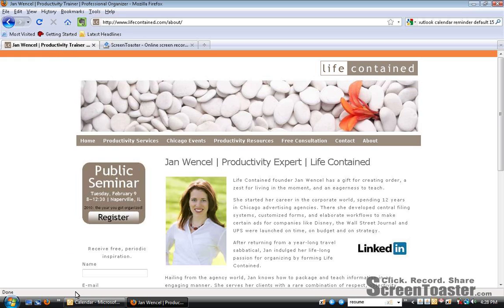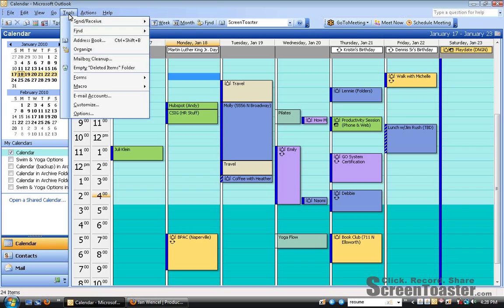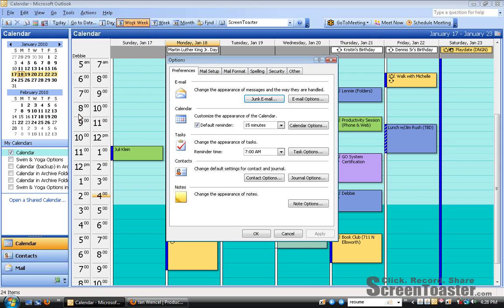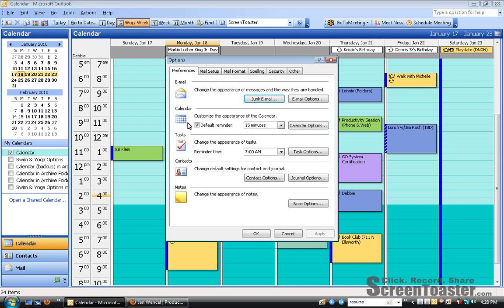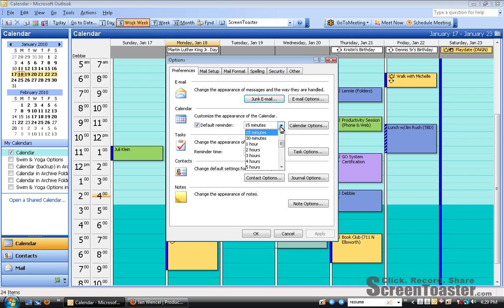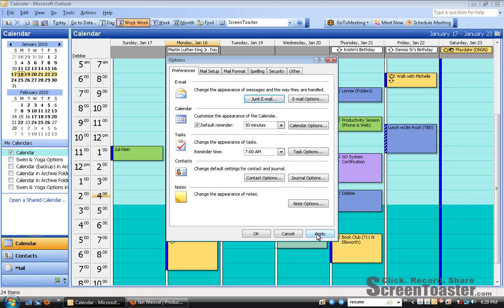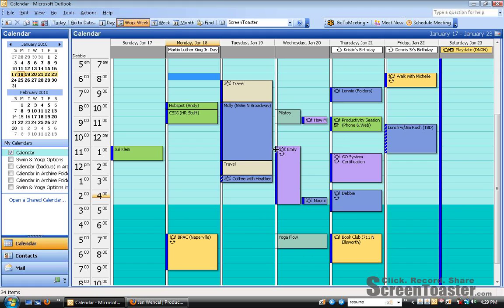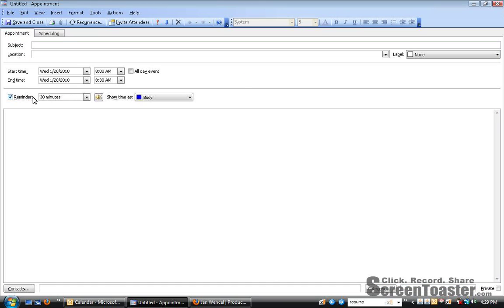How to Change the Outlook Calendar Reminder Default Setting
Life Contained productivity guru, Jan Wencel, illustrates how to change the Outlook Calendar default setting from 15 minutes to your preference.